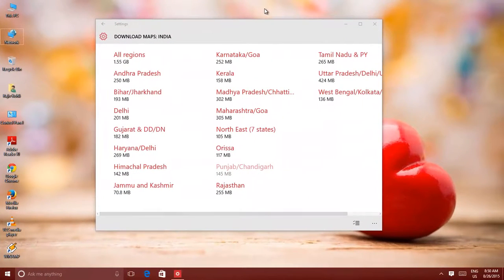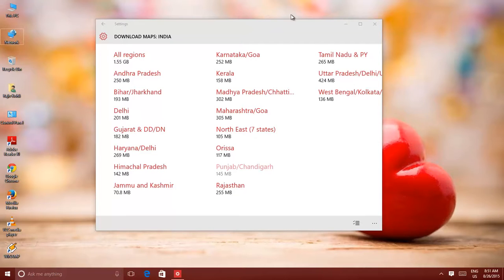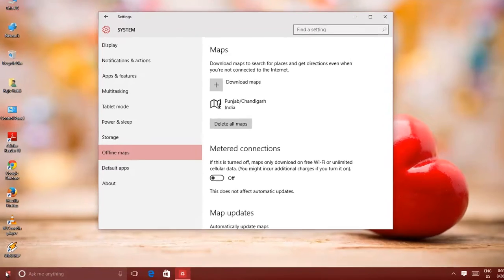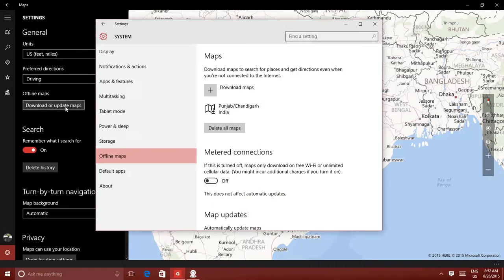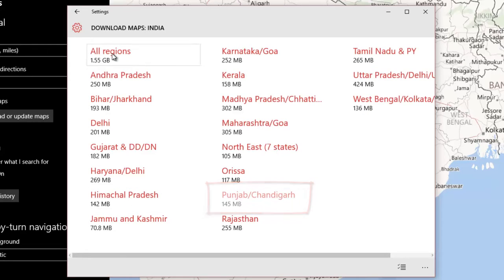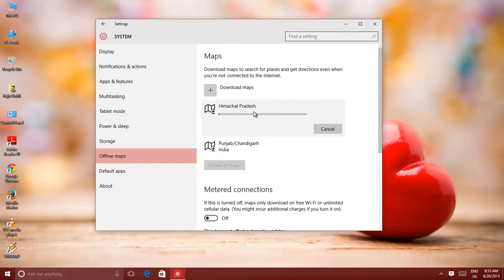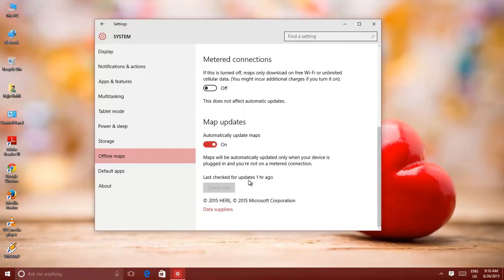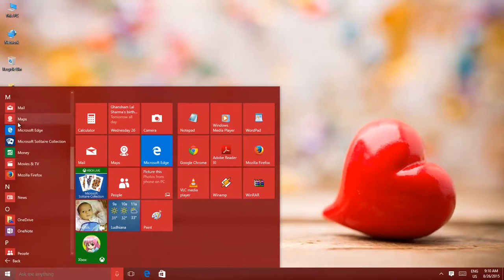How To Download Offline Maps in Windows 10 Tutorial | The Teacher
As there are a bunch of new features has been introduced in Windows 10, another cool feature that you may like is Download Offline Maps. In Windows 10, you can download map of an entire country or state for later viewing when you don't have an internet connection. It could be a very useful feature when you are going to an area where you think no internet connectivity will be possible and you may require to see maps.

In this Windows 10 Tutorial Video, you will learn to download and view Offline Maps.